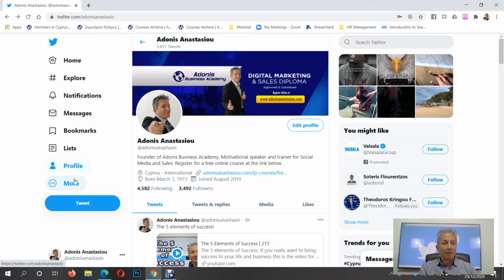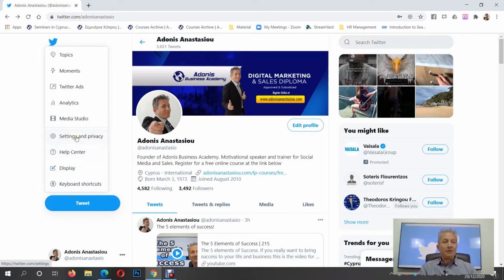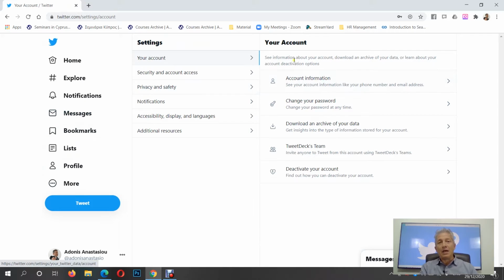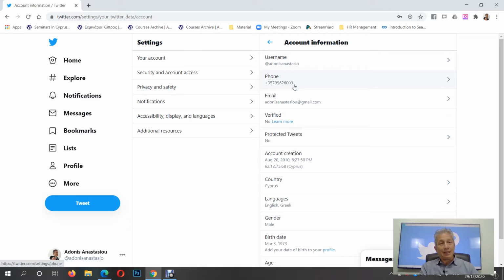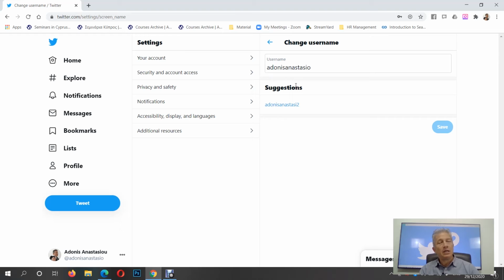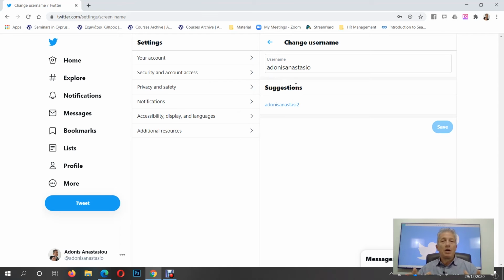How to Change Your User Name on Twitter | 217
How to Change Your User Name on Twitter. In this video you will find a simple step by step process so that you can change your username in Twitter.